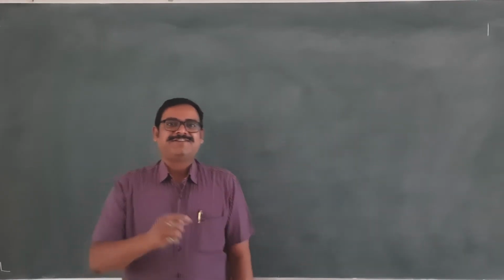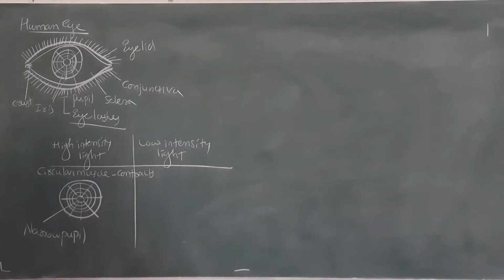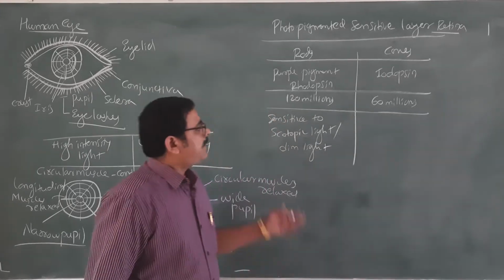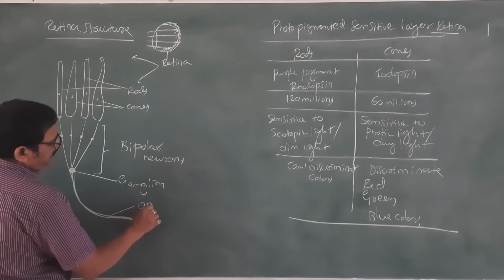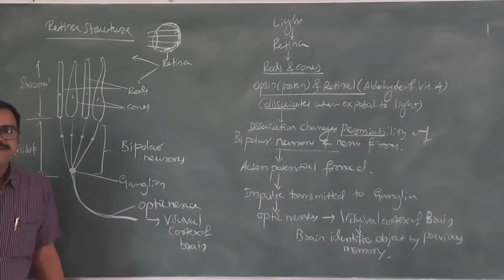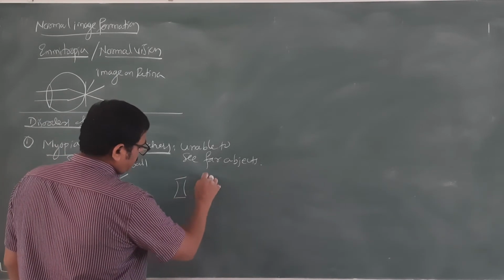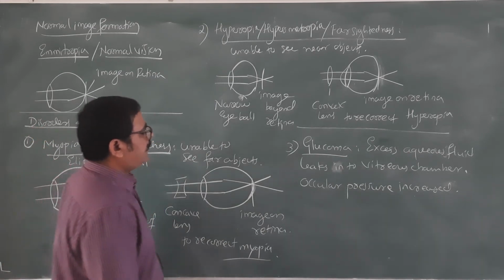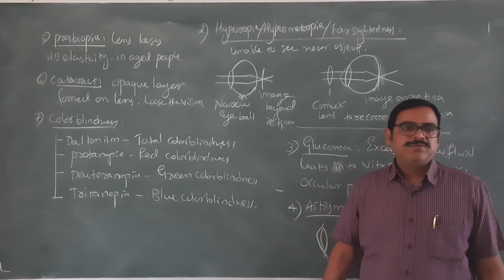10 June 2021